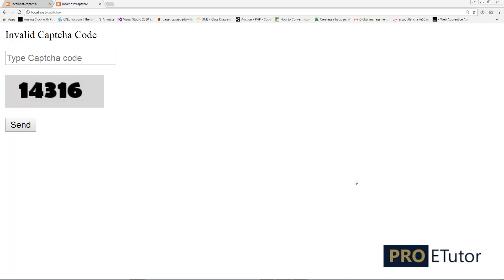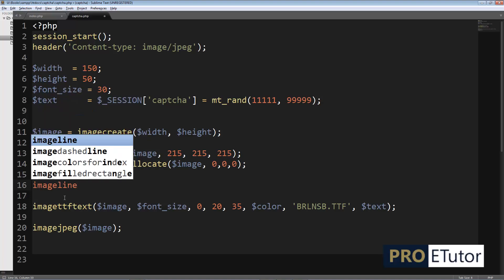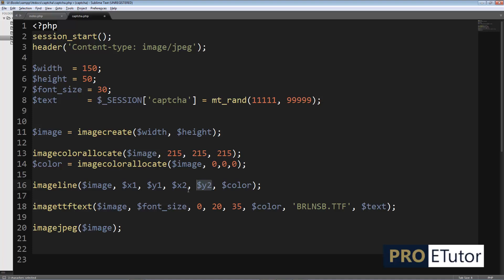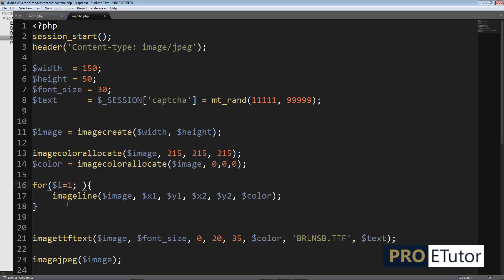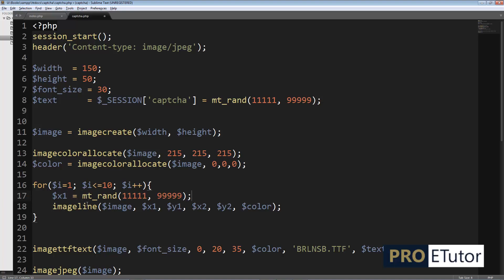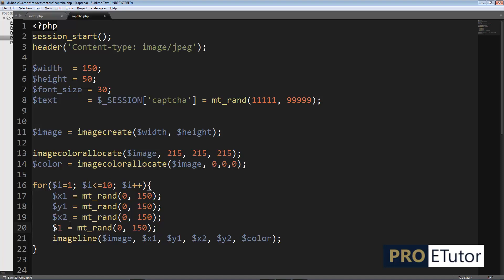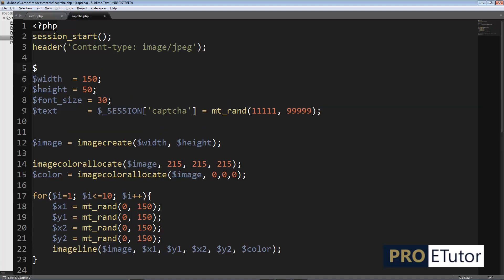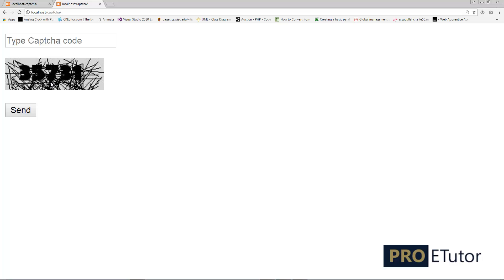PHP Captcha Security Image Putting Lines to Make It More Complicated Part 3 of 5 English